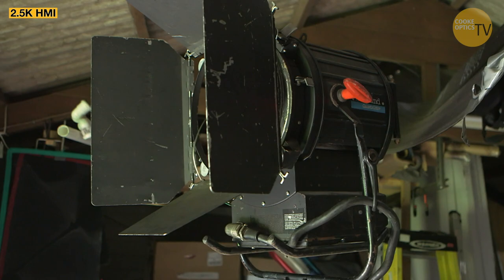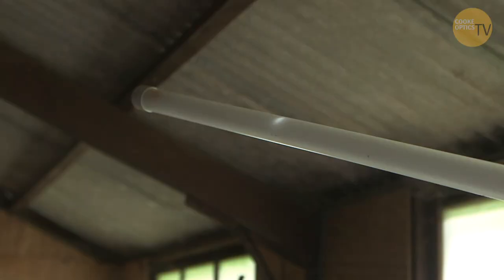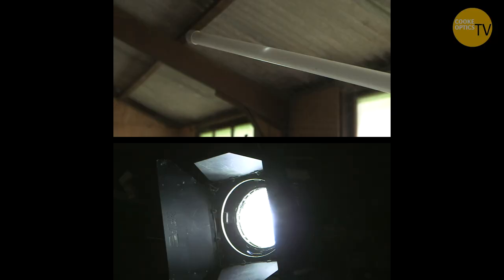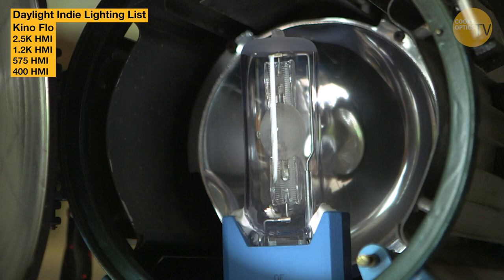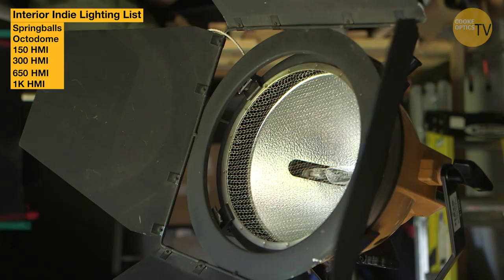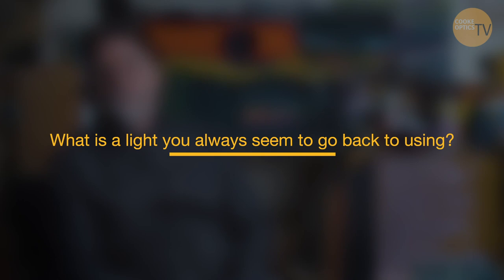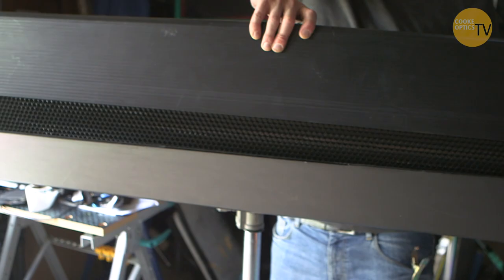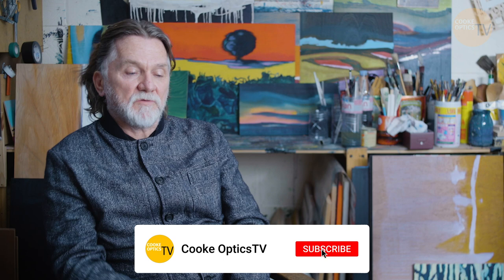Essential Lighting Kit for an Indie Film Production || Julian White || Spotlight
In this weeks episode Julian talks to us about lighting. What lights should you use? What is best for saving money?